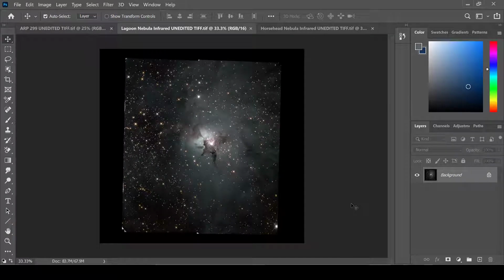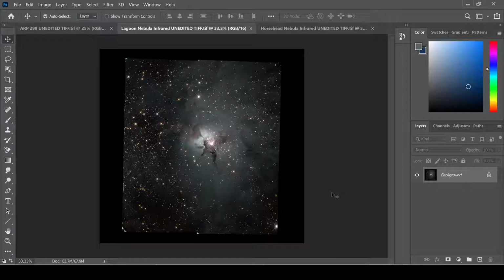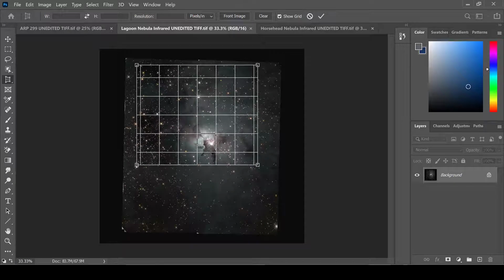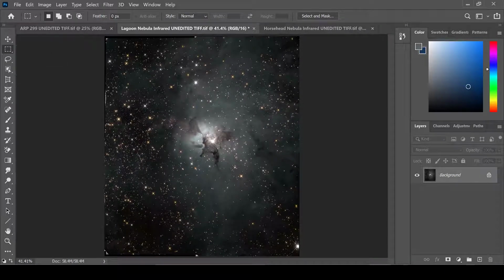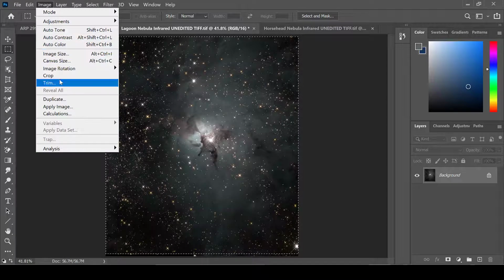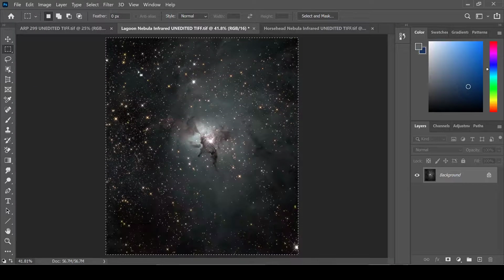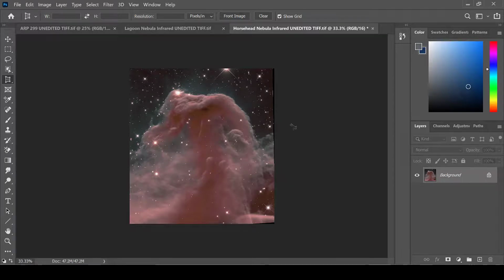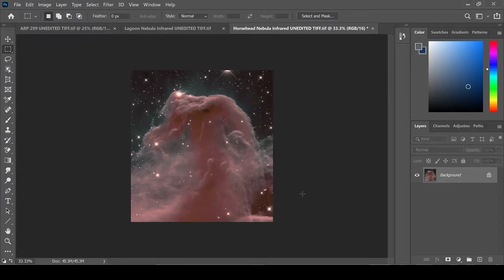How to Use the Perspective Crop Tool for an Astrophotography Image in Photoshop CC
Often times when processing images from the Hubble Space Telescope, the image data is bordered with a black background and the image itself sits at an angle. The perspective crop tool is amazing for cropping these images and getting them perfectly square!

The images used in this tutorial are from the Hubble Space Telescope.